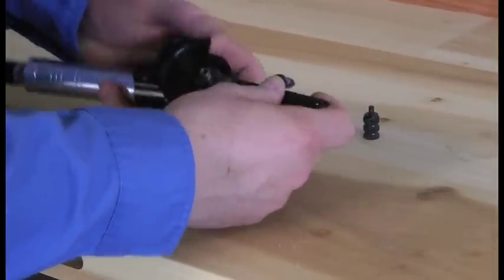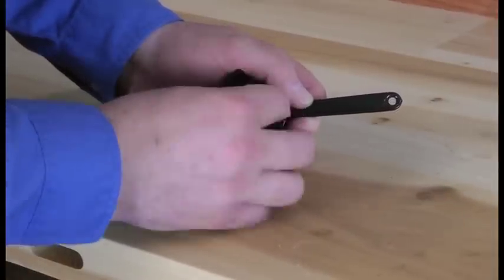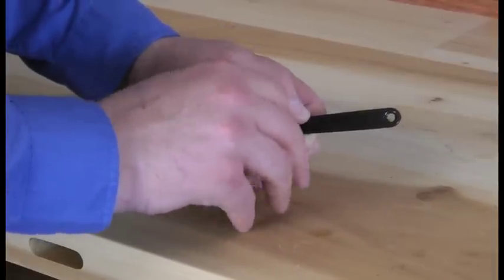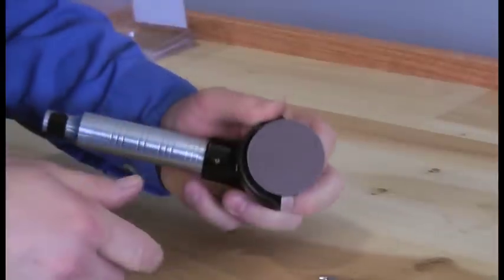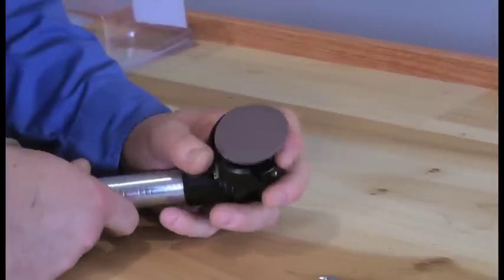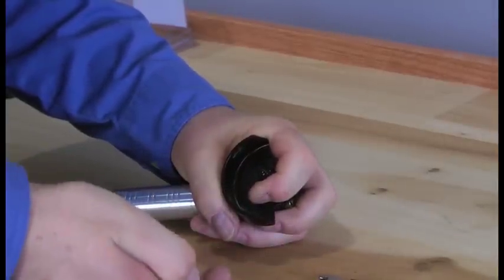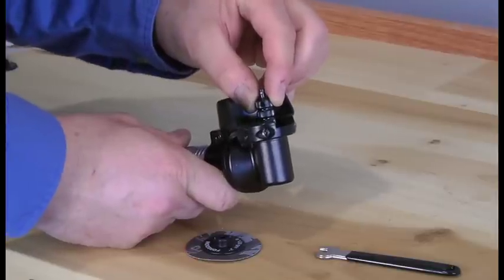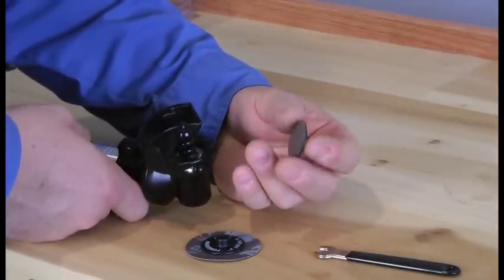Foredom Angle Grinder-QuickChange Discs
Installing and using 1" and 2" quick change sanding discs on Foredom's new Angle Grinder